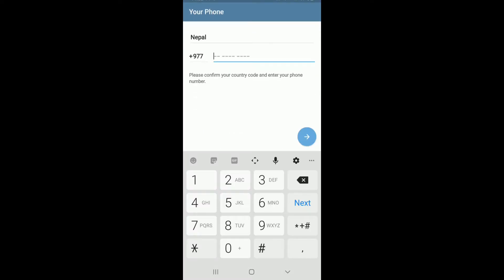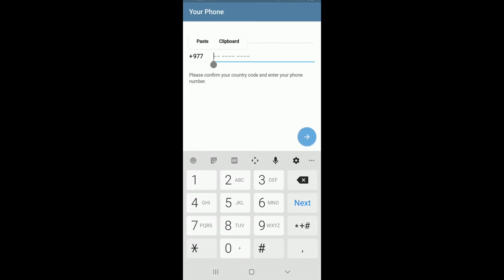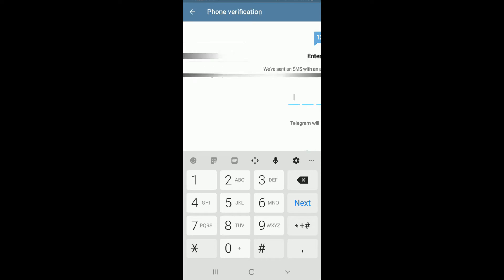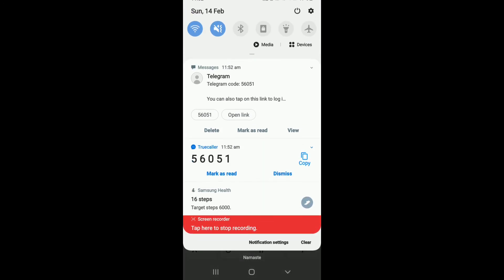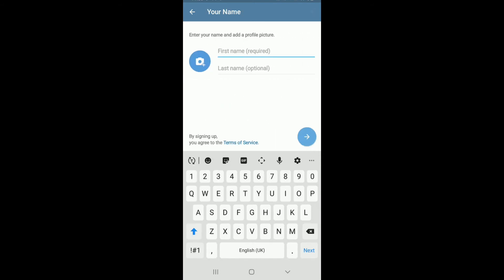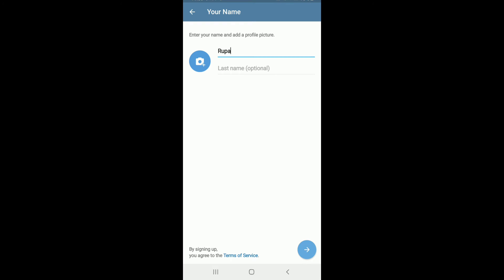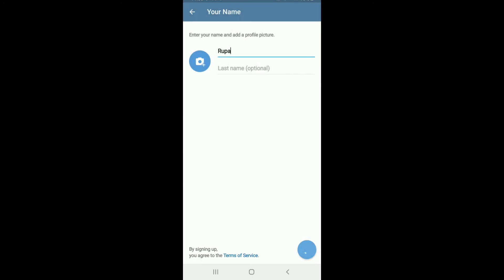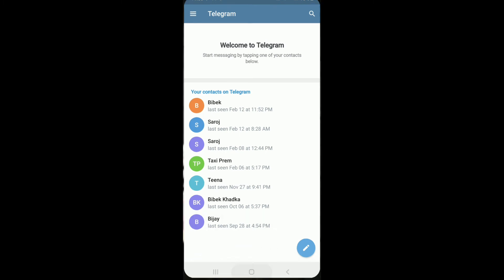How to Create Telegram Account | Telegram Sign up 2021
Learn how to sign up for telegram account in 2021. This video tutorial walks you through the step by step process on how to create telegram account on your mobile device.For this, you need to download and install telegram on your device. Now, open the app and enter your mobile number along with your country code. Now, enter the code that you received on your mobile device. Once the number is verified, enter your personal details like, date of birth and name as shown in the video.